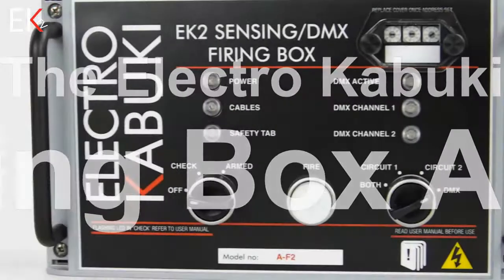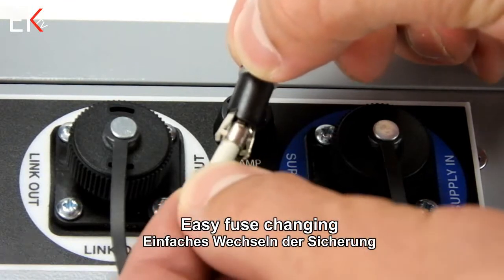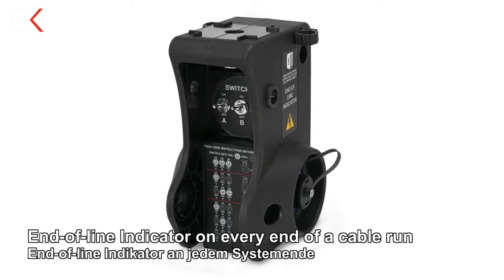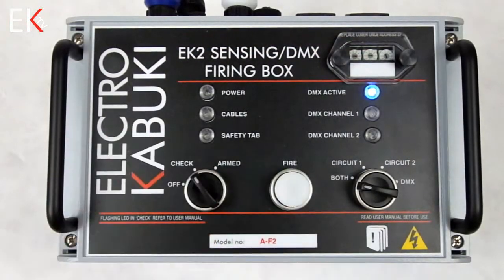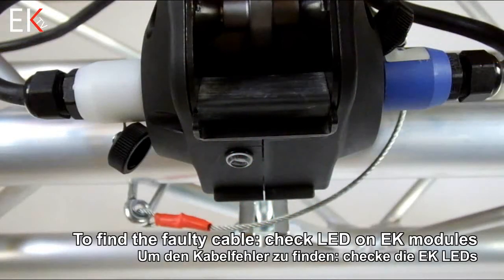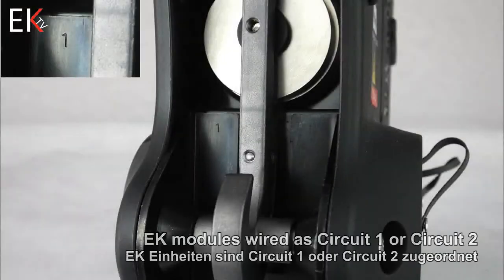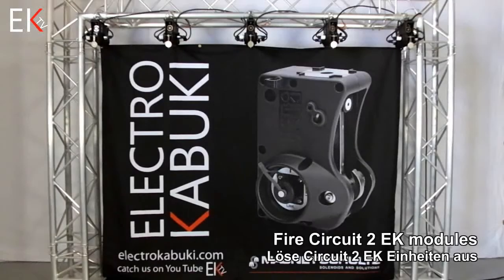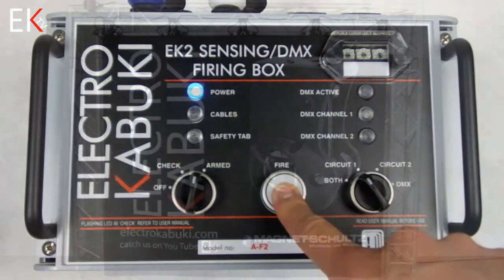Electro Kabuki - The Firing Box A-F2 (English)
This video is about the Firing Box A-F2 of the award winning Electro Kabuki System; used the world over by event and theatre professionals.